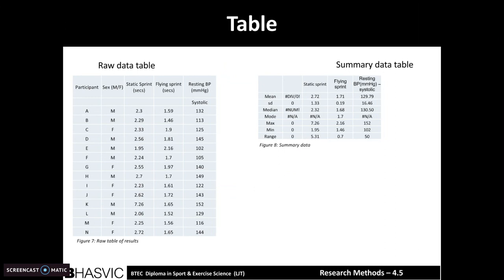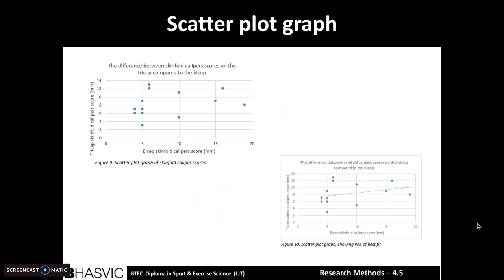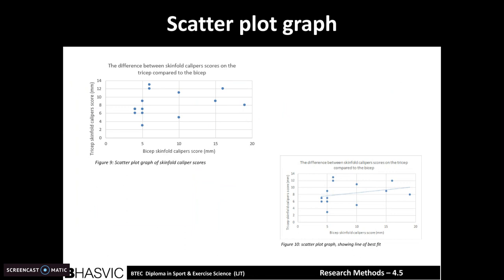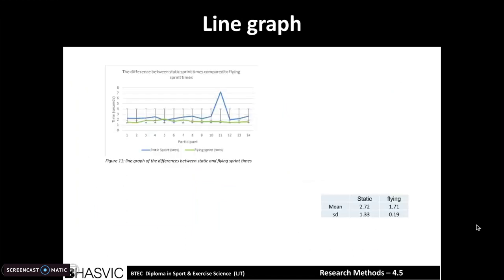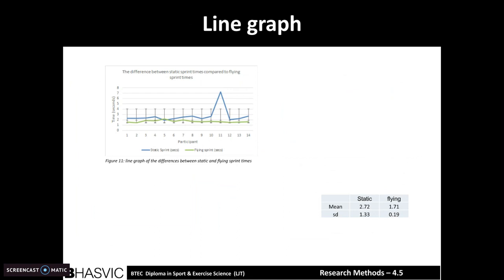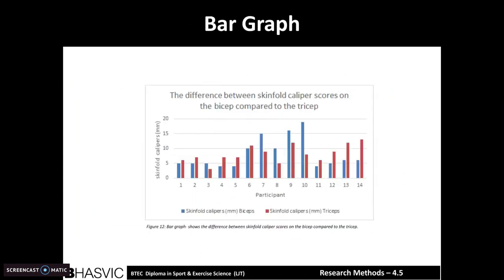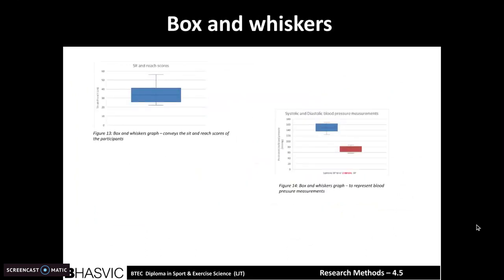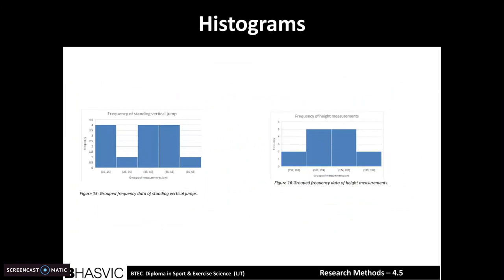4.5 - part 2